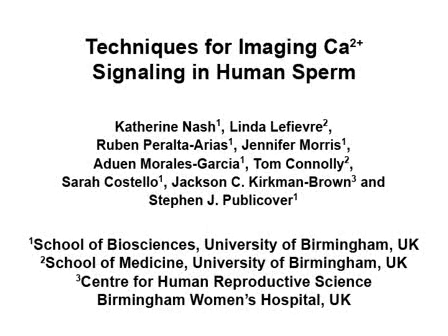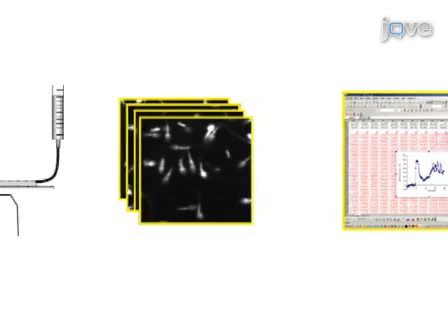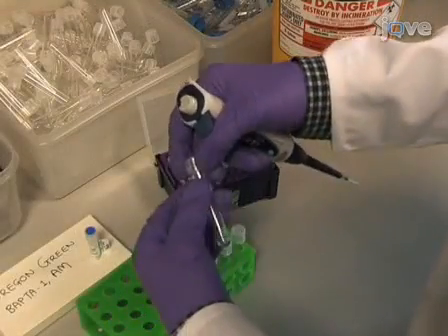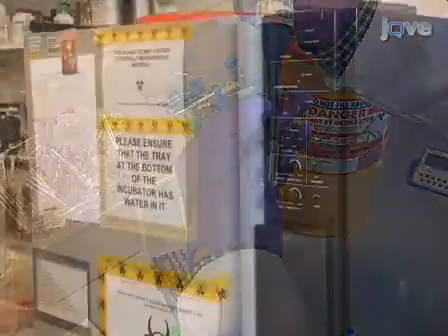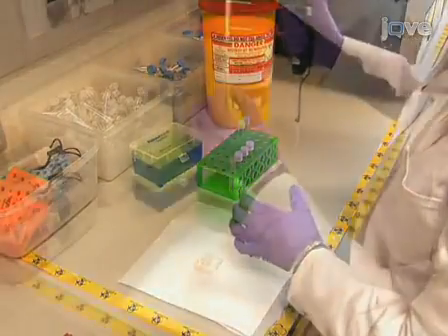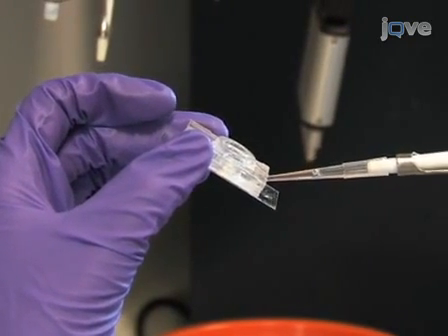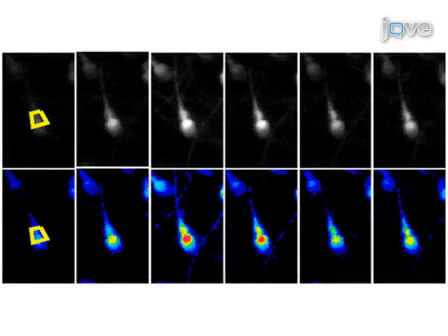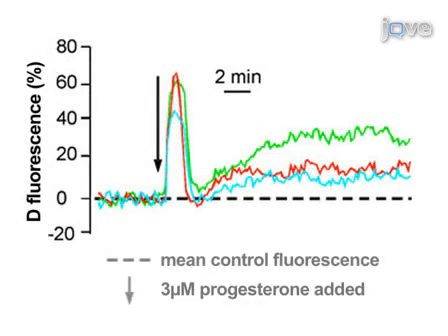Methods for Visualizing Ca2+ Signaling in Human Sperm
The exploration of calcium ion (Ca2+) signaling in human sperm cells is critical for understanding their physiological functions and mechanisms of motility. Calcium ions play a pivotal role in various cellular processes, including sperm activation, acrosome reaction, and motility, making it essential to visualize and analyze their dynamics within these cells. Several advanced imaging techniques have been developed to effectively capture the intricate patterns of Ca2+ signaling in human sperm, each offering unique advantages and insights.

Fluorescence microscopy is one of the most widely used techniques for visualizing Ca2+ signaling in sperm cells. This method employs calcium-sensitive fluorescent dyes, such as Fura-2, Fluo-4, or Indo-1, which can bind to Ca2+ ions and exhibit changes in fluorescence intensity in response to varying calcium concentrations. By exciting these dyes with specific wavelengths of light, researchers can obtain real-time images that reflect intracellular calcium levels. This technique allows for the observation of dynamic changes in Ca2+ concentration during sperm activation and motility, providing valuable information about the physiological state of the cells.

Total internal reflection fluorescence (TIRF) microscopy is a powerful technique that allows for the observation of Ca2+ signaling events at the plasma membrane of sperm cells. By utilizing the principle of total internal reflection, TIRF microscopy generates an evanescent wave that excites fluorophores in a thin region (typically 100-200 nm) adjacent to the glass coverslip. This method provides high spatial resolution and sensitivity, enabling researchers to visualize localized Ca2+ signaling events, such as those occurring during sperm-egg interactions or the acrosome